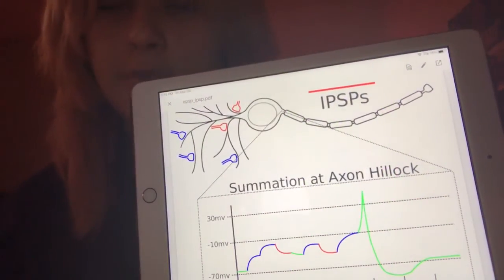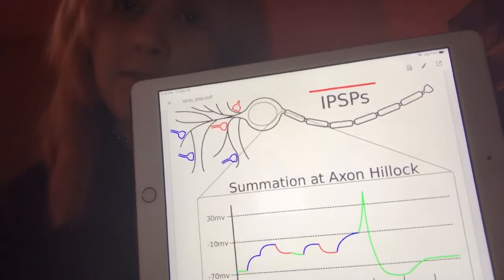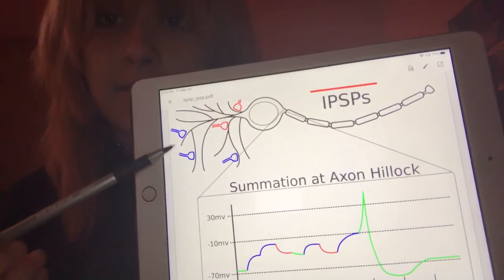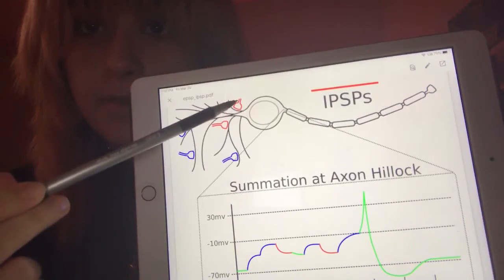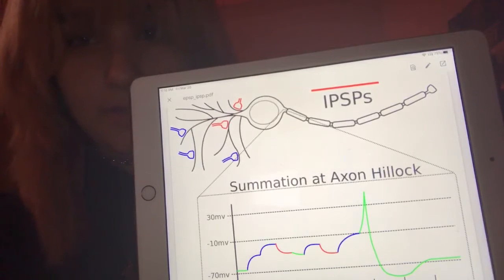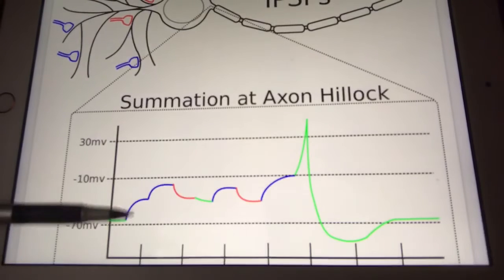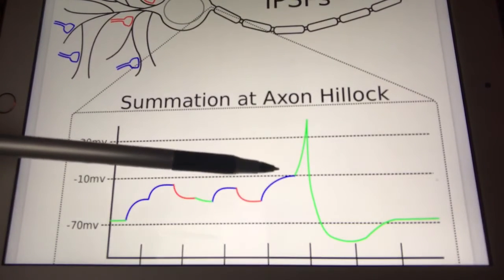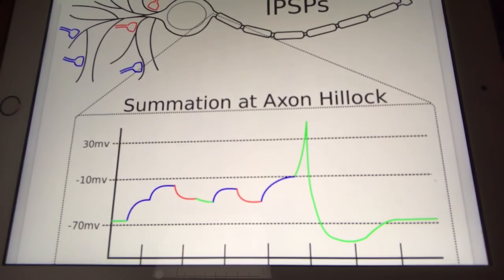EPSPs, IPSPs, & Summation !